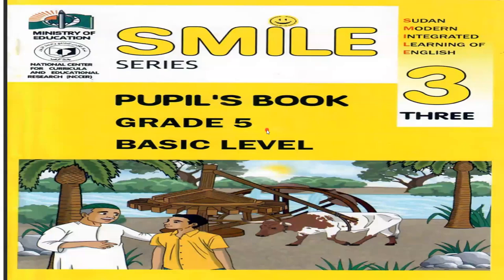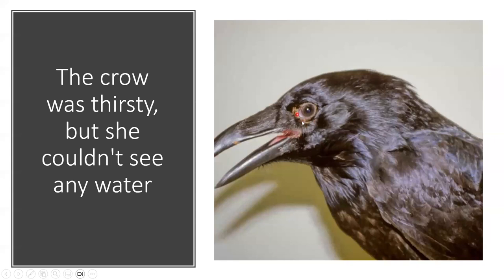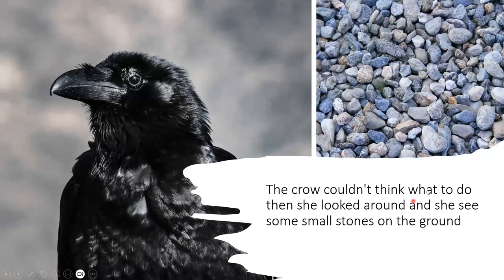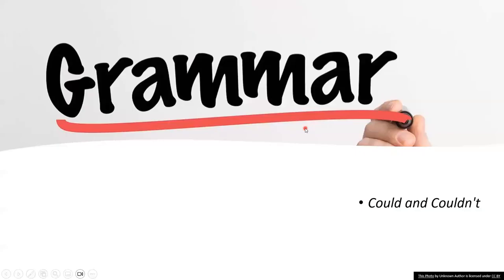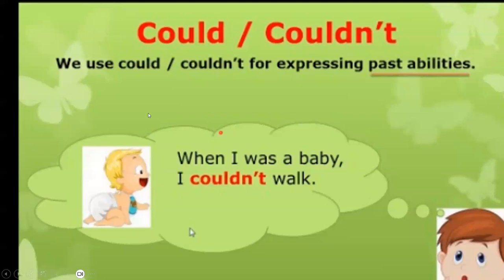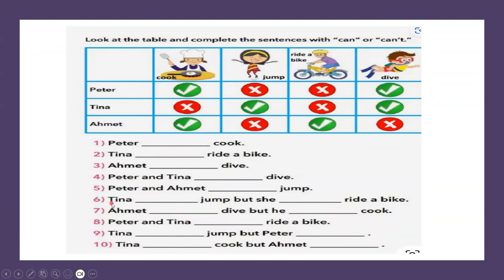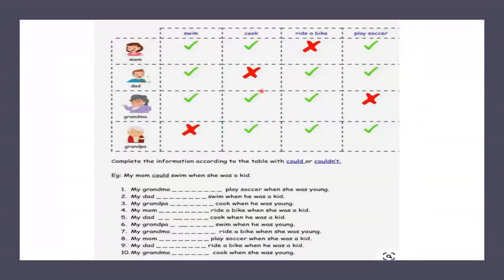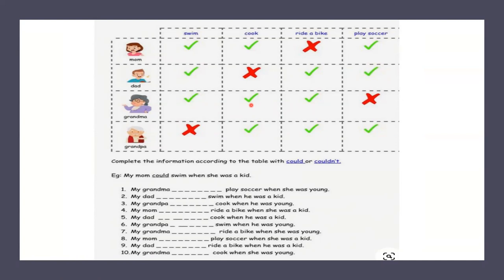SMILE 3 - UNIT 7 - LESSON 4 -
مقرر الصف السادس -السودان